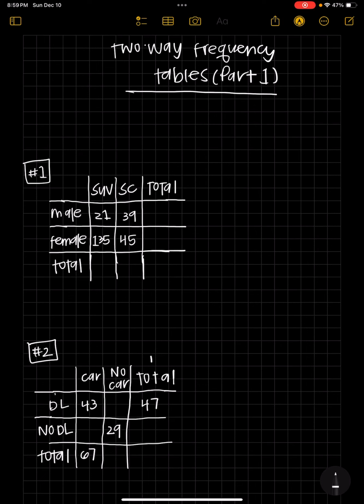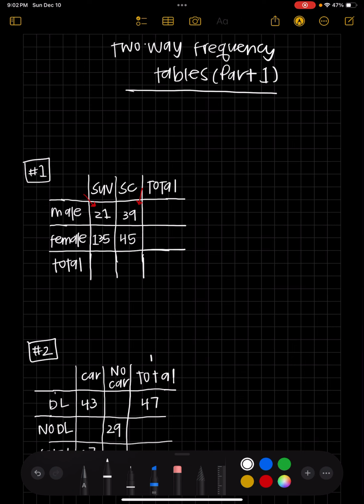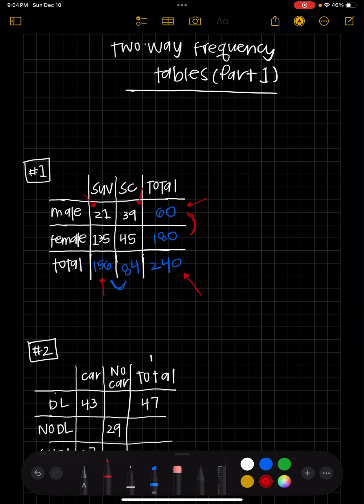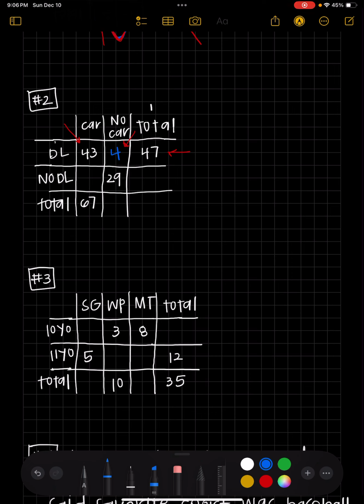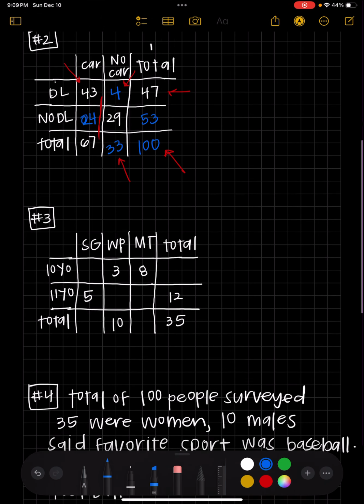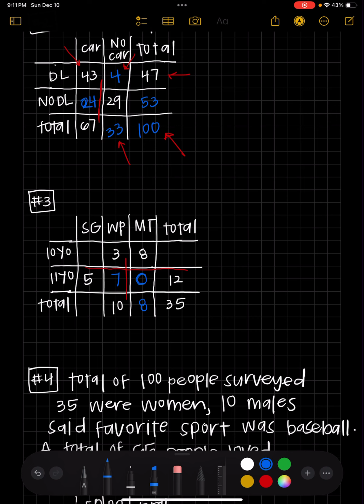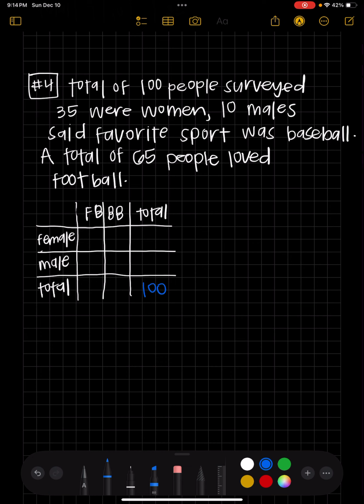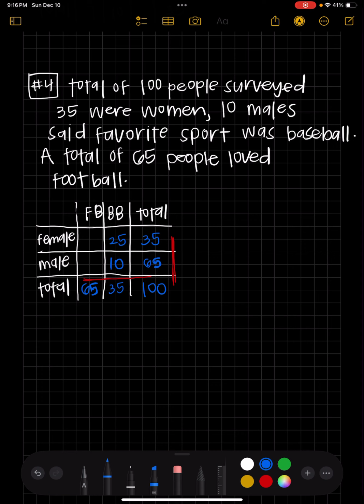Two Way Frequency Tables (Part 1)